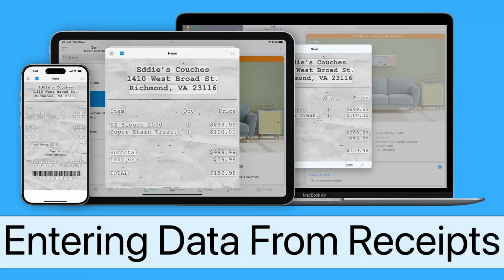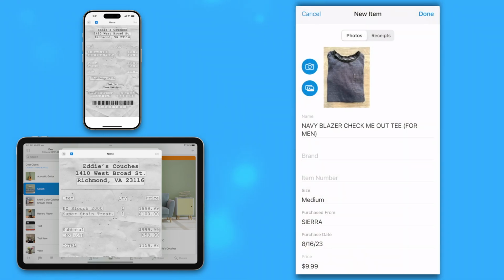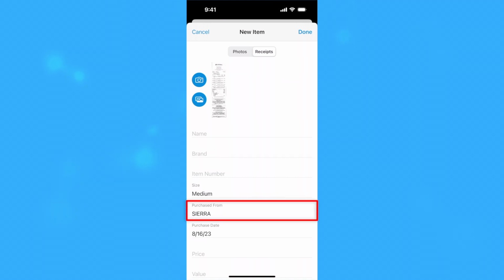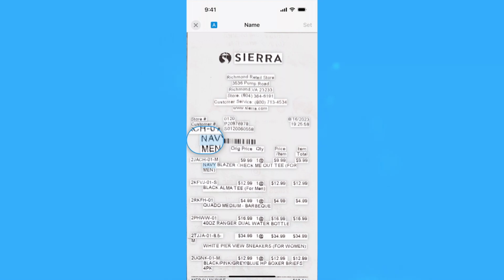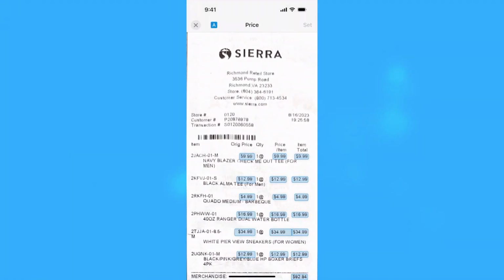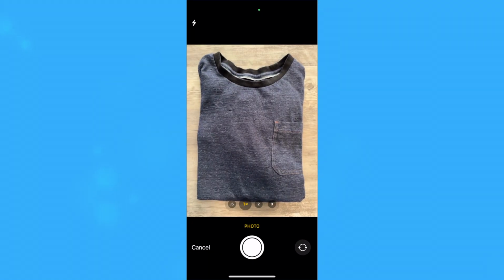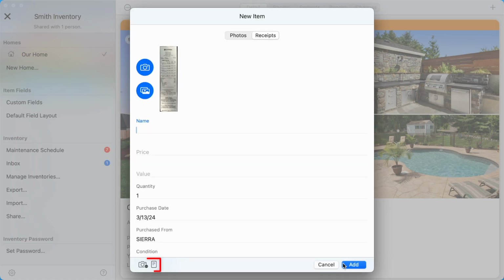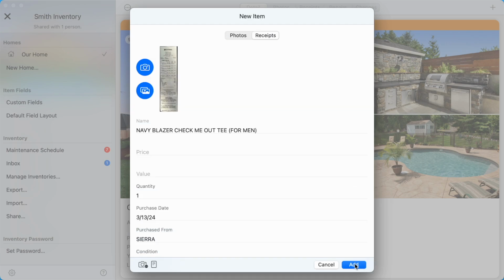Capturing Item Details From Receipts (Under My Roof Tutorial)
Learn about setting field values from recognized text in receipts, as well as the Add From Receipt feature that streamlines entering new items into your inventory.

Text recognization and selection in this video is shown in real-time. Video captures are from an iPhone 14 Pro (iOS 17), M1-based iPad Pro (iPadOS 17), and an M1-based MacBook Pro (macOS 14 Sonoma).

For better text recognition accuracy, capture your receipts under good lighting, making sure the text is clear and readable.

Text recognition accuracy and performance is better on newer devices running the latest OS from Apple. Text recognition on Intel-based Macs can suffer in accuracy and performance due to the lack of the Neural Engine, which is included on Apple Silicon-based Macs.

Under My Roof® is your own personal assistant to help you with your home and belongings, available to you in seconds from your iPhone, iPad, and Mac.